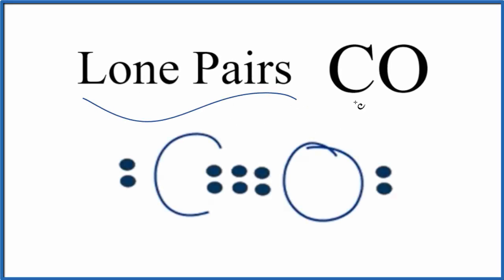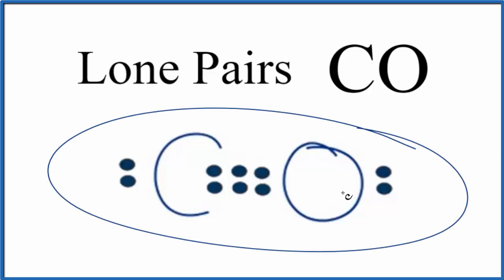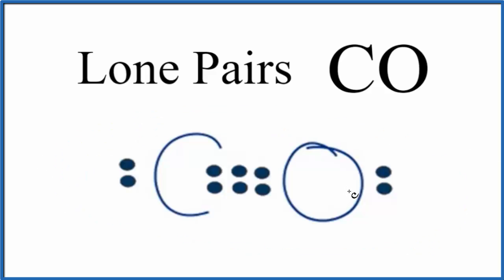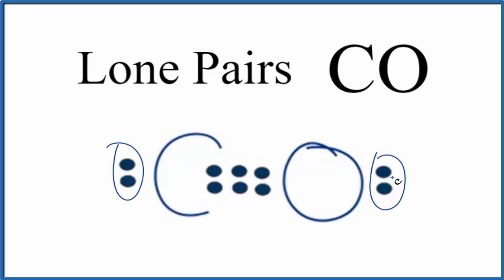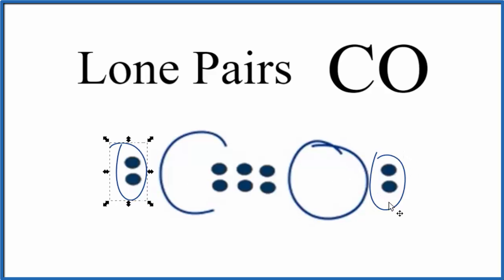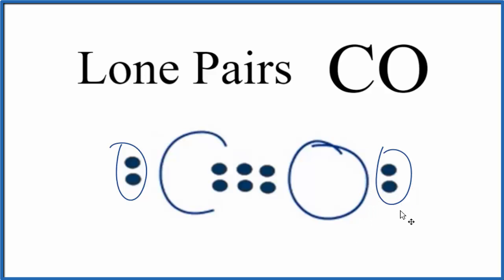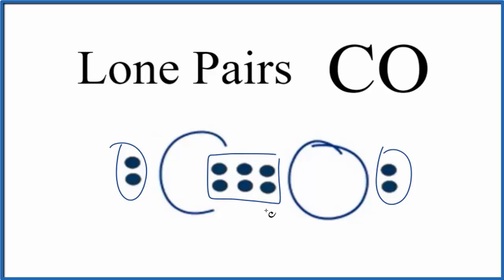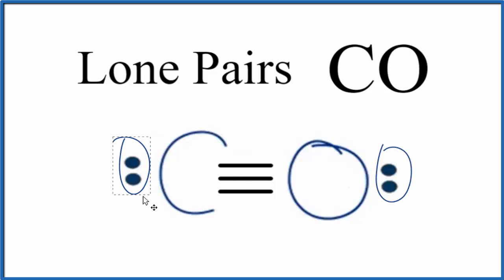Number of Lone Pairs and Bonding Pairs for CO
To determine the number of lone pairs (unbonded pairs) and bonding pairs of electrons for CO we first need to draw as valid Lewis Structure. Once we have a Lewis Structure for CO then we can identify the lone and bonding pairs.

Lone pairs  (unbonded pairs) of electrons are the remaining electrons around the atom.  These are not between atoms and are not shared.  The are important because they do occupy space and influence the shape of the molecule.

There is one lone pair of electrons on the C atom for CO and one lone pair on the O atom.

We often need to know the the number of lone pairs of electrons in a molecule like CO (as well as electrons involved in bonds) to determine the molecular geometry, calculate formal charges, and understand polarity and chemical reactivity.